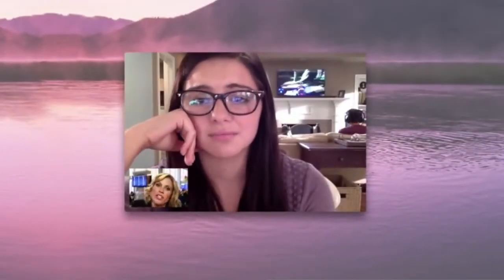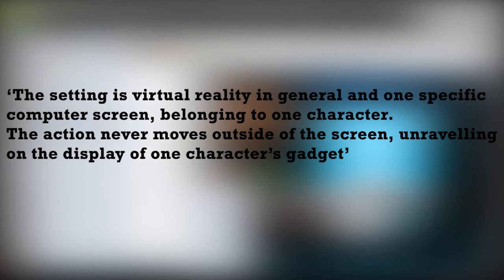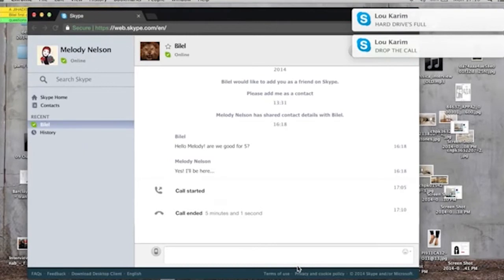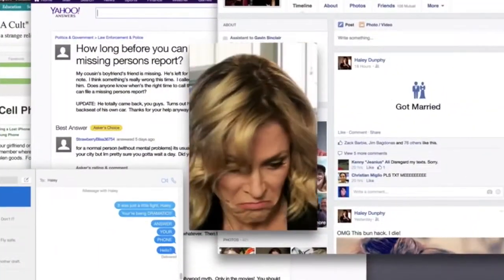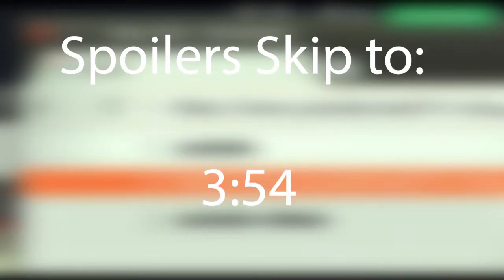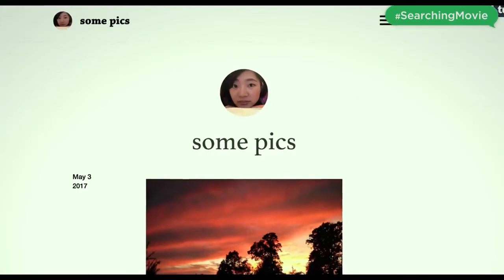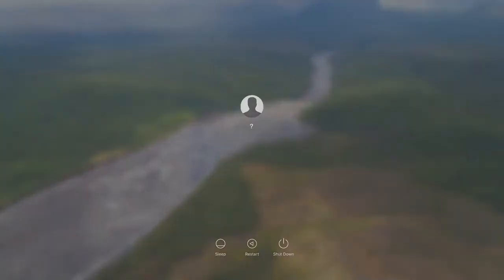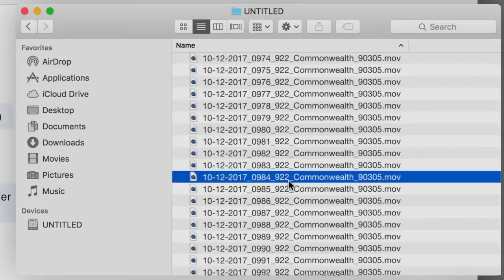Screenlife: the growing of a new genre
References:

Connection Lost (Season 6 episode 16), Modern family, 2015, Steven Levitan

Jaap Kooijman, Patricia Pisters and Wanda Strauven (2008) Mind the screen: Amsterdam University Press.

Lobos, Teresa. “Screened Terror and Networked Fear: Unfriended, Horror, and the Digital Age.” Offscreen 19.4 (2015): n. pag. Print.

PROFILE, 2018, Timur Bekmambetov

ROSSER, M., 2020. Universal signs five-film deal for Timur Bekmambetov’s Screenlife projects. Screen International, .

Searching, 2018, Aneesh Chaganty

Timur Bekmambetov (2015) 'Rules of the Screenmovie: The Unfriended Manifesto for the Digital Age', MovieMaker, 22 April.

Unfriended: dark web, 2018, Stephen Susco